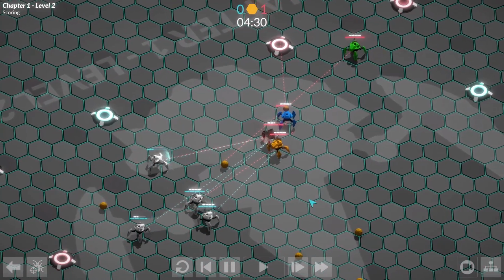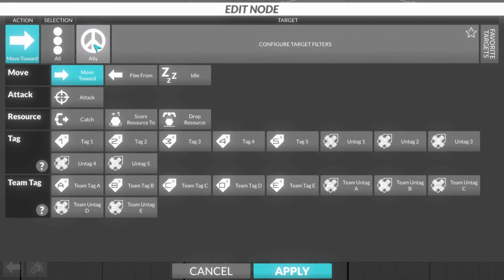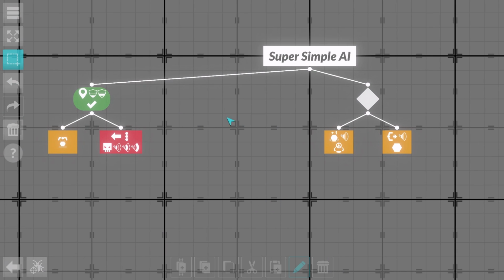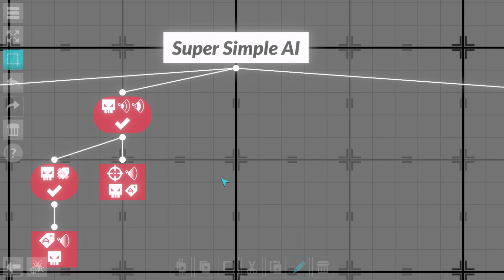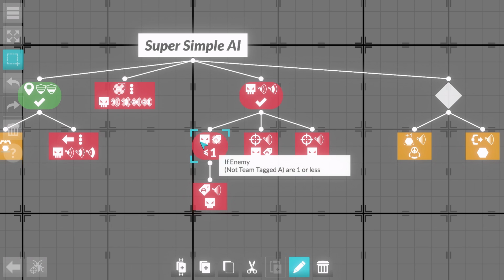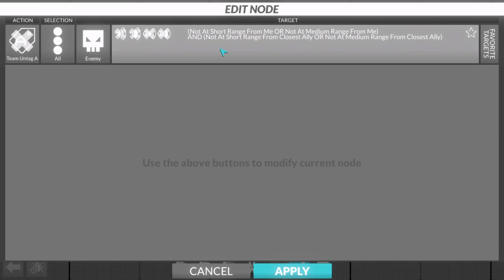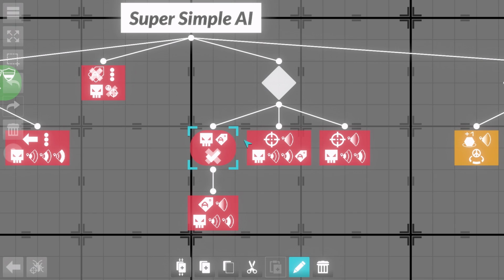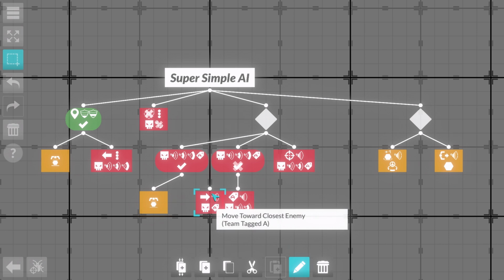Battle Brothers – Gladiabots Gameplay – Let's Play Part 2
Welcome to part 2 of my Gladiabots Let's Play!

Our AI will be significantly more successful if each bot works with its allies, rather than working on its own!

This series was made possible by GFX47! :D

In Gladiabots you must assemble your robot squad, construct their AI and send them in the battle arena to see your strategy play out. Iterate, improve and repeat until you outsmart all your opponents and friends online.